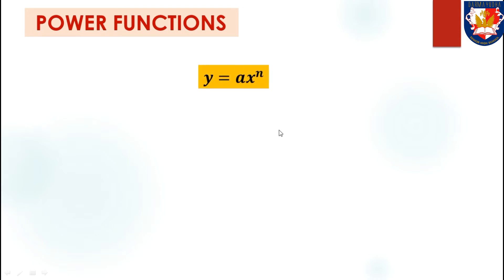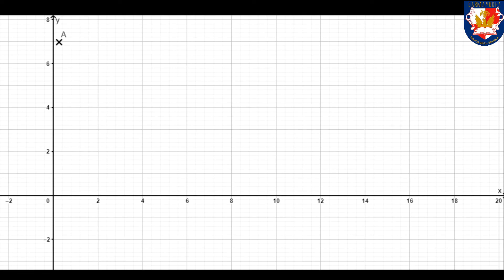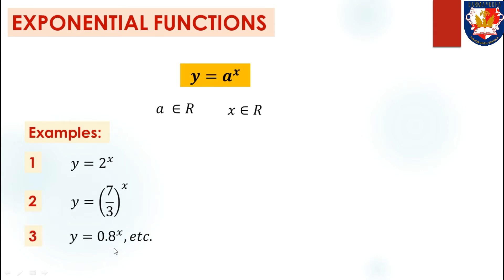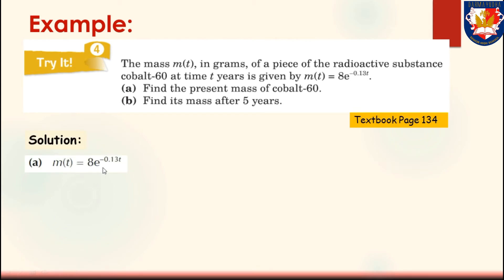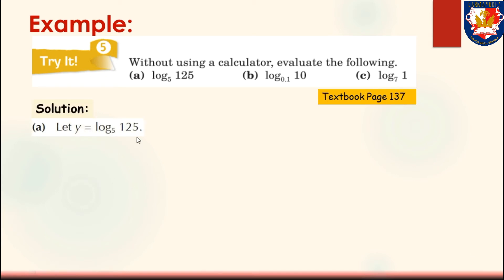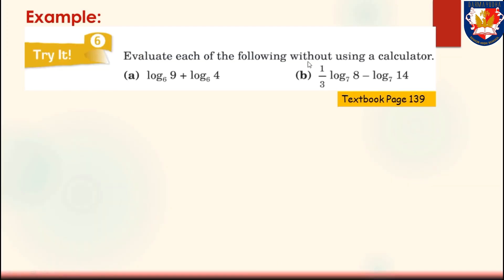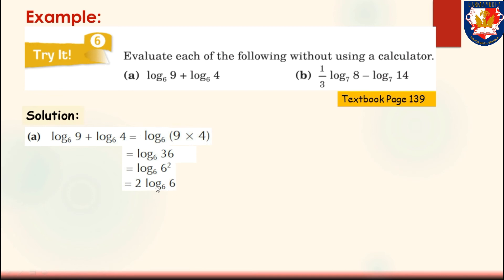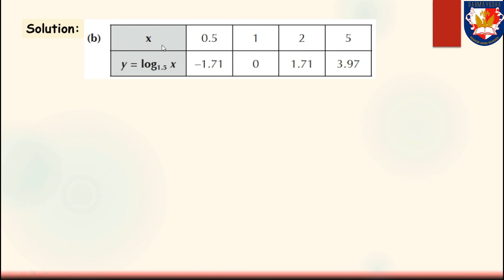Maths 11 - Power, Exponential, Logarithmic Functions